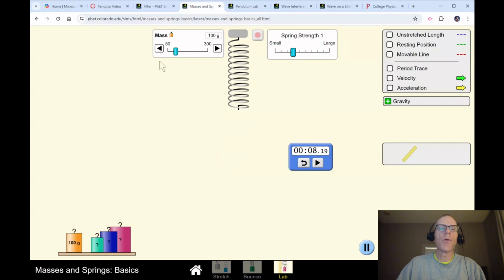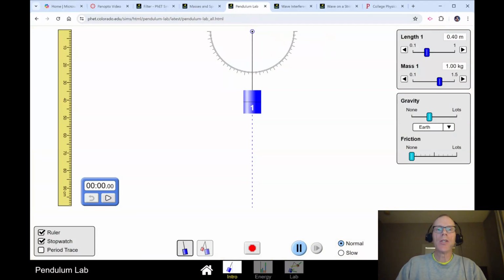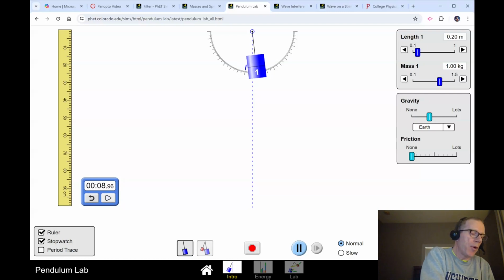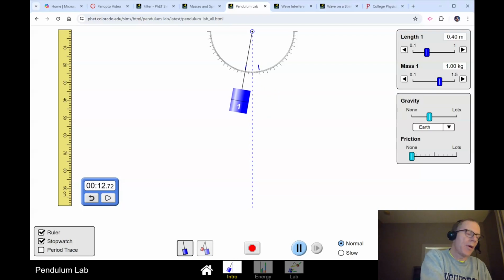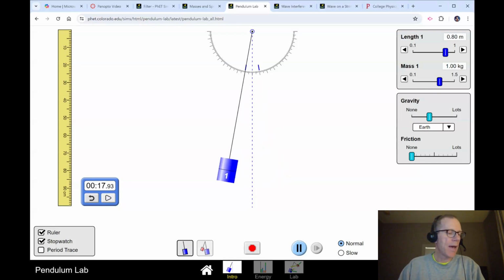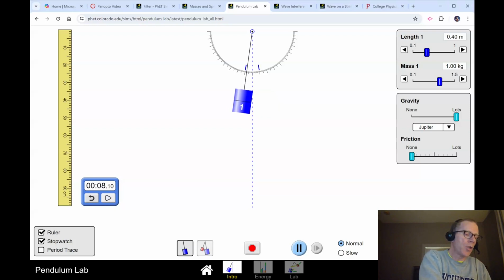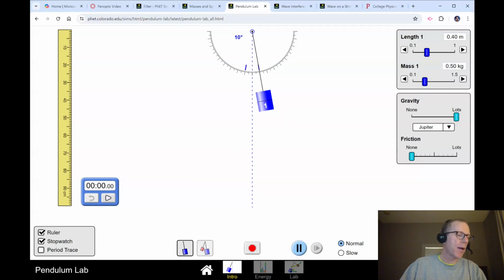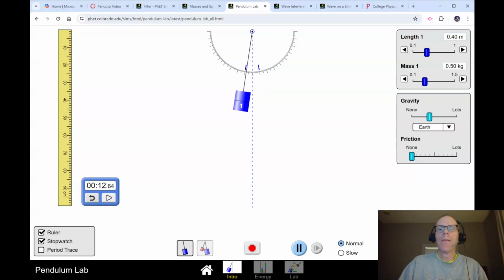Simple Harmonic Motion investigations